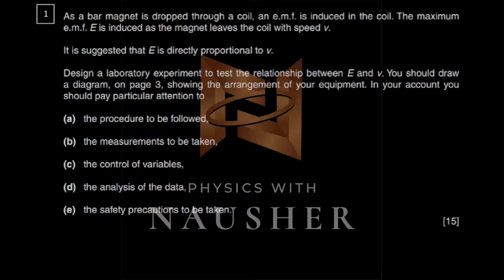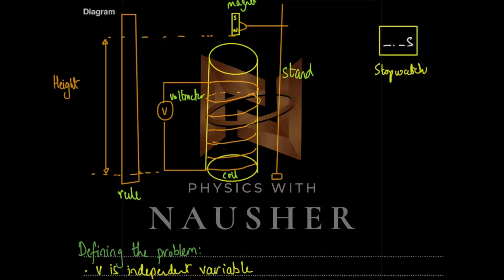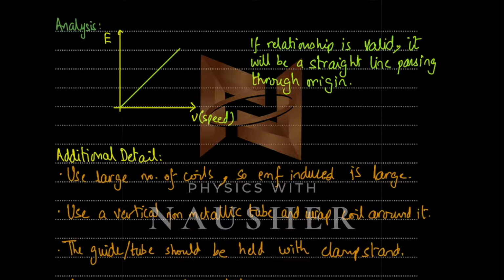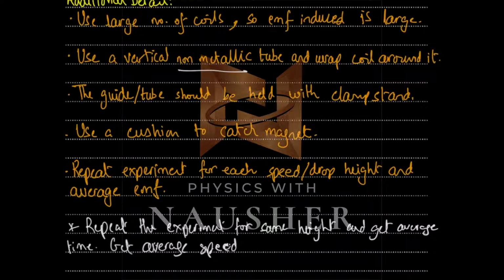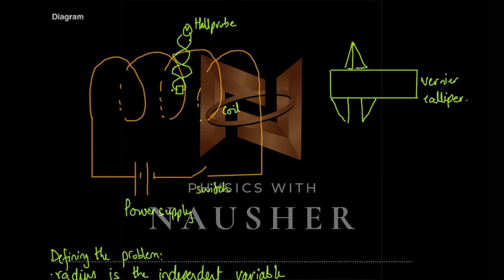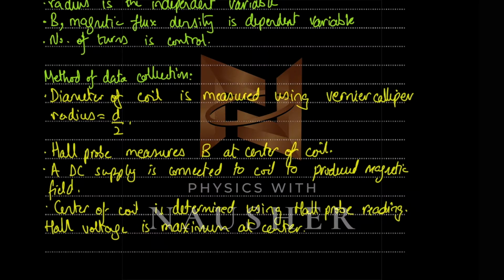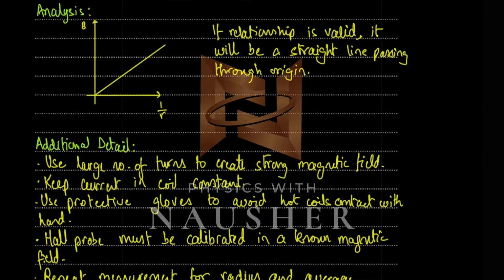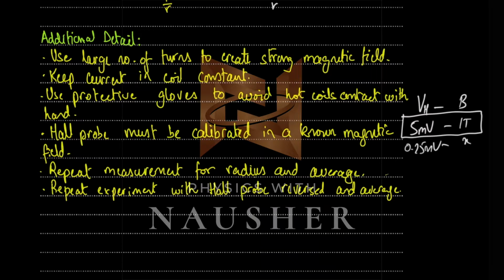Teaching Circle A2 Physics: Paper 5 Practice Paper 2